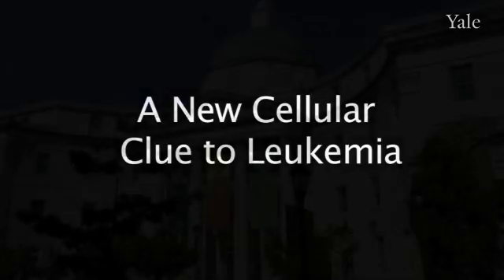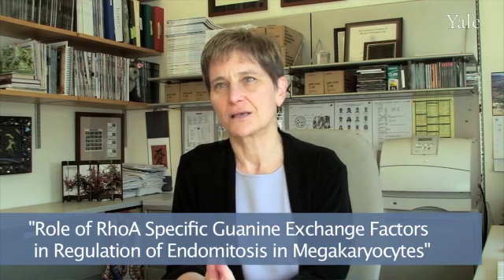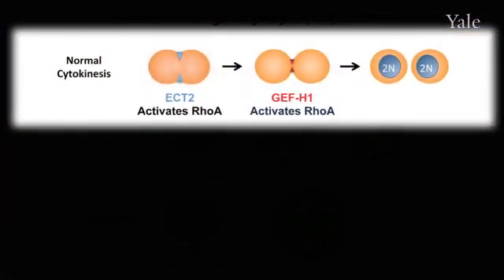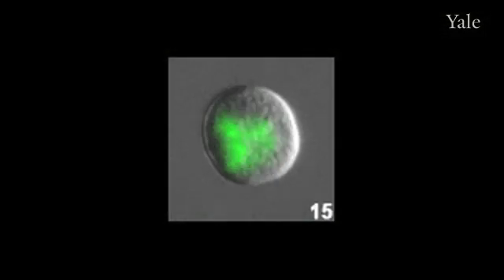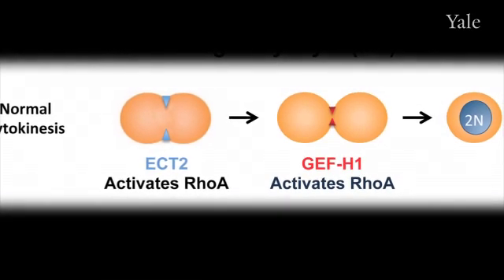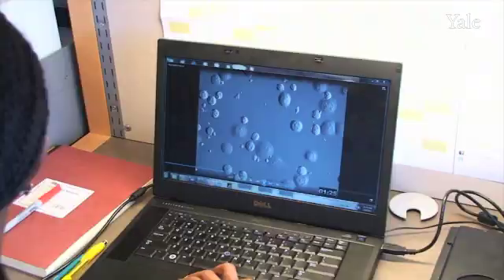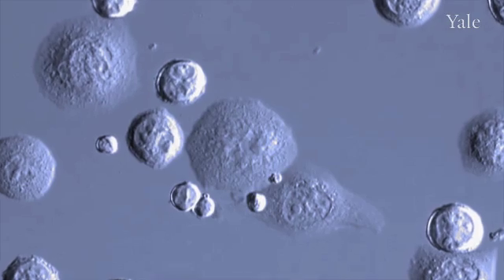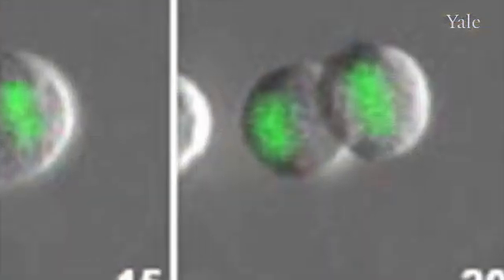A New Cellular Clue to Leukemia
Megakaryocytes are cells in the bone marrow responsible for making platelets, which are necessary for blood clotting. One mystery regarding megakaryocytes is how they achieve their enormous size and large number of nuclei. Instead of the single nucleus that a normal cell possesses, a megakaryocyte may contain 64 or more nuclei. This results from a process known as endomitosis, in which the DNA divides but the cell doesn't. Megakaryocytes do not undergo cytokinesis—the separation of the dividing cell into two distinct cells—after the DNA divides. A March 2012 paper by Yale School of Medicine authors in the journal Developmental Cell elucidates several of the mechanisms that take place to prevent cytokinesis from occurring. These findings are relevant not only to normal hematopoiesis and the maturation process of normal megakaryocytes but also to leukemia. In megakaryoblastic leukemia, for example, cells don't fully mature. The authors are now investigating the link between normal megakaryocytopoiesis and the pathology in megakaryocytic leukemia.

Publication:  Role of RhoA-Specific Guanine Exchange Factors in Regulation of Endomitosis in Megakaryocytes; Developmental Cell (2012), doi:10.1016/j.devcel.2011.12.019

Authors:  Yuan Gao, Elenoe Smith, Elmer Ker, Phil Campbell, Ee-chun Cheng, Siying Zou, Sharon Lin, Lin Wang, Stephanie Halene, and Diane S. Krause